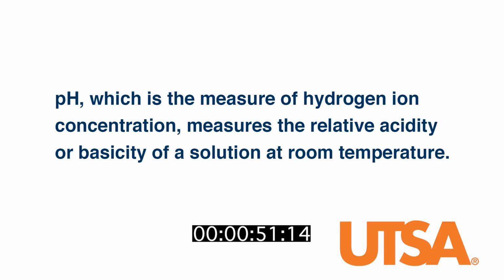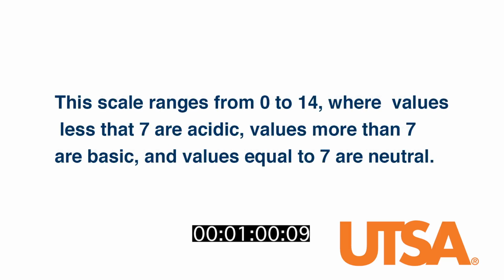Red Cabbage 1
This video is about Red Cabbage 1